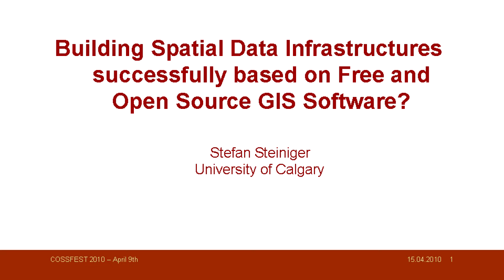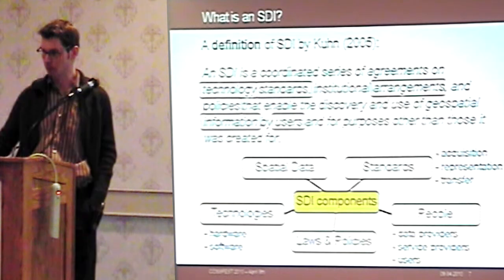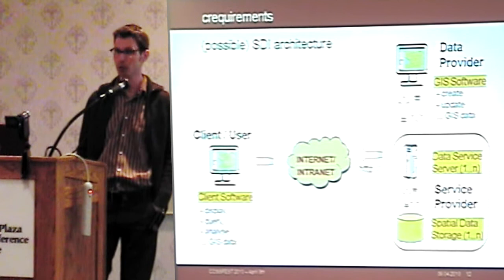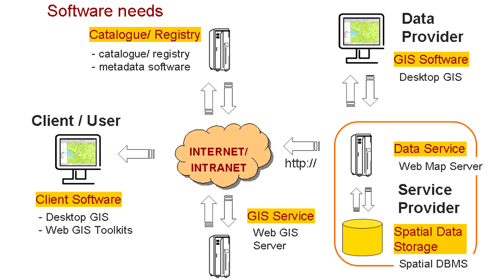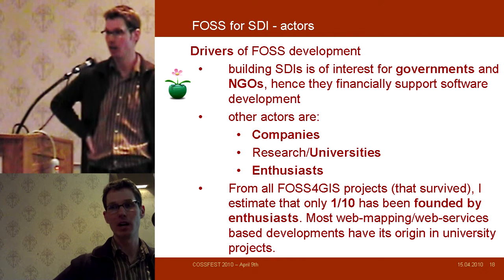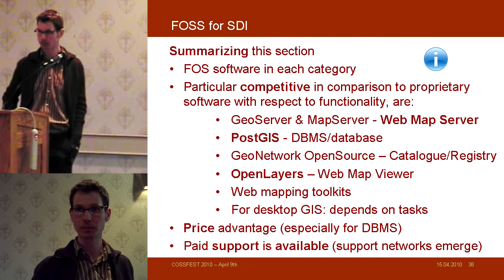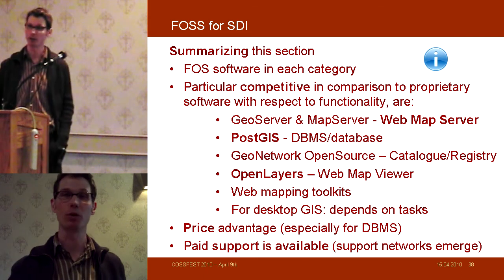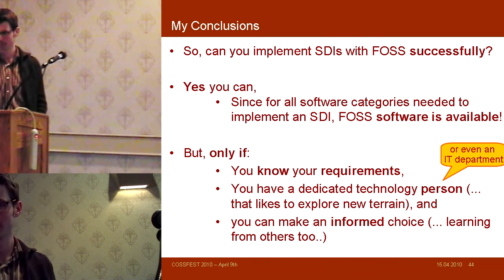Stefan Steiniger - Building on Open Source GIS @ COSSFest 2010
Implementation of Spatial Data Infrastructures (SDIs) for local governments and companies is a task that has gained ample attention in recent years. Different categories of spatial software such as desktop GIS, server GIS, web map servers, spatial database management systems, web map development toolkits, etc., are required to realize the software components of an SDI.

This is an overview of free and open source projects that develop and maintain GIS software that fit within these categories.